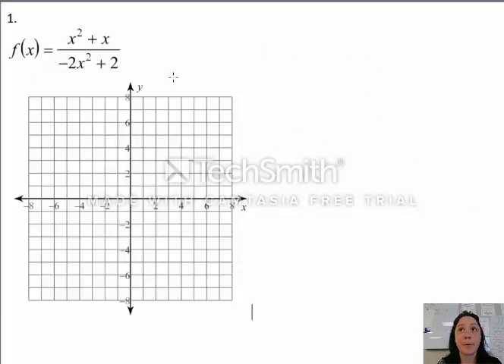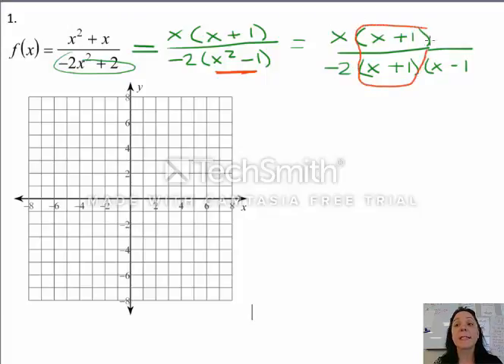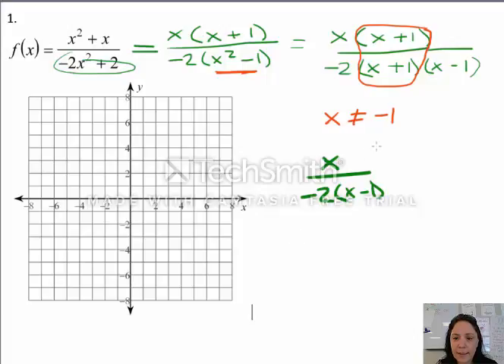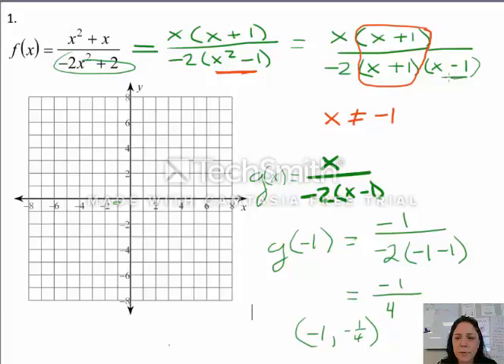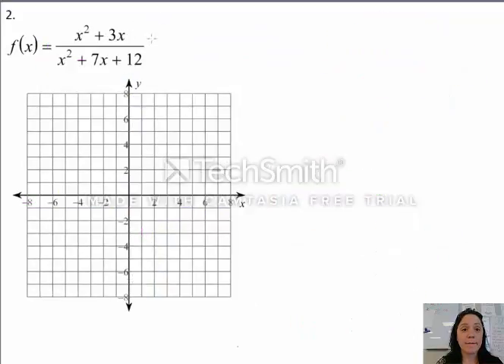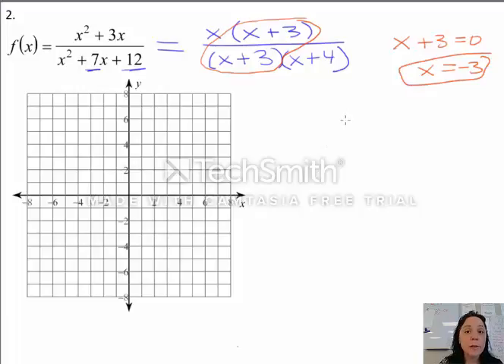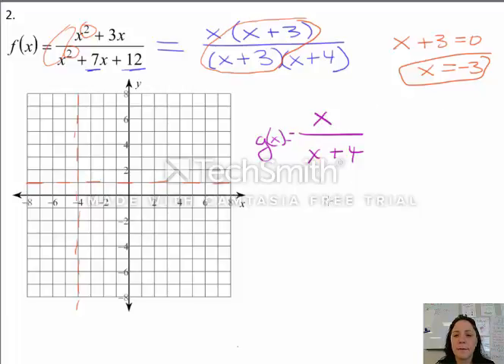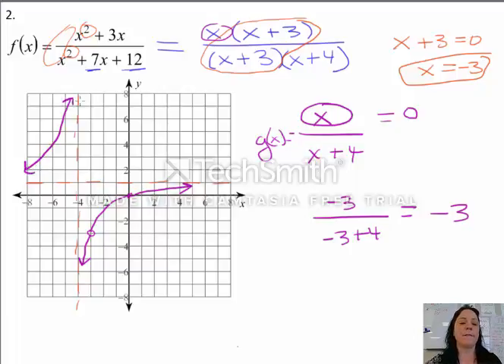5a Finding Holes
More practice graphing rational equations with removeable discontinuities.